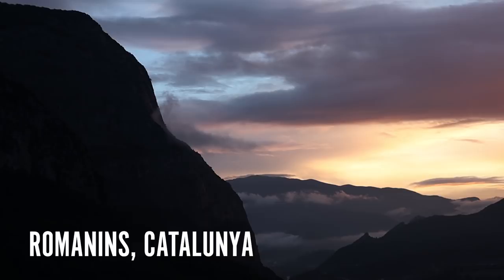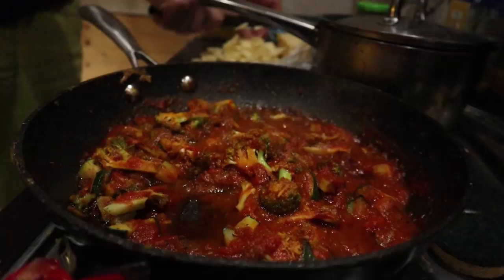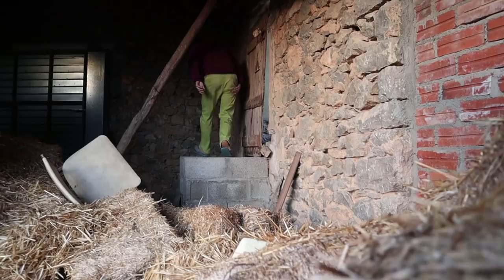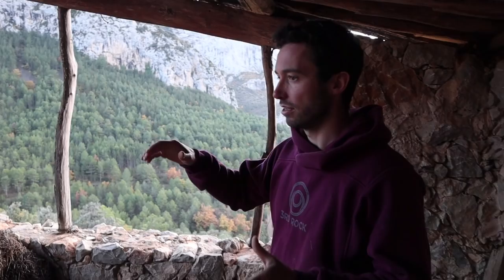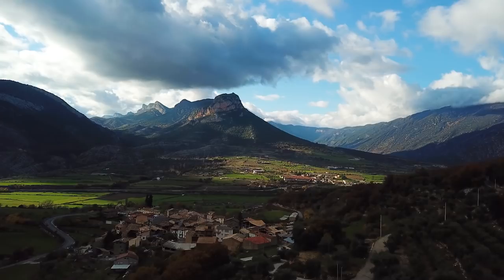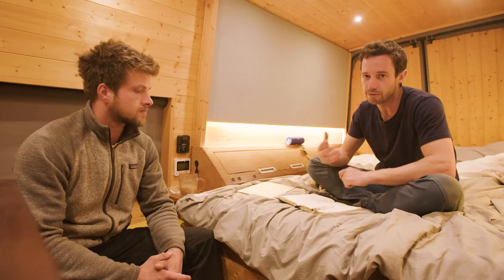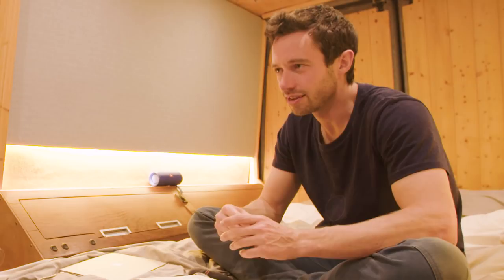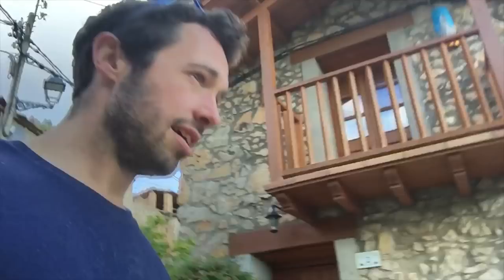SHOULD I BUY A HOUSE HERE? | The Nate Murphy Adventure Show Ep4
In this Episode, we go north to the Oliana region of Catalunya to look at a potentially huge project for me and a business project is having some teething issues.